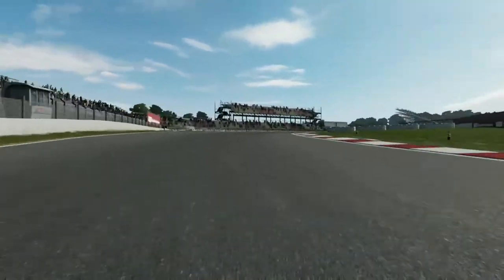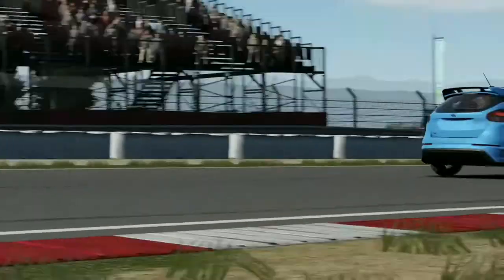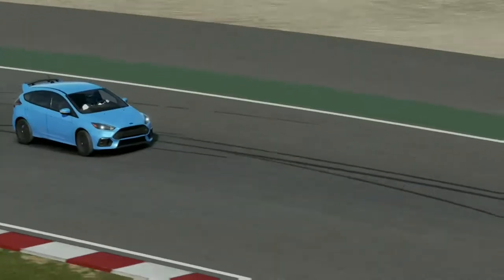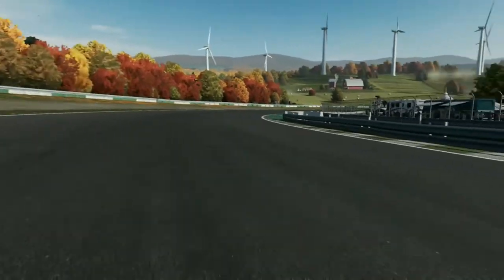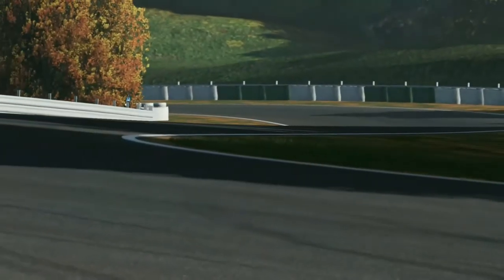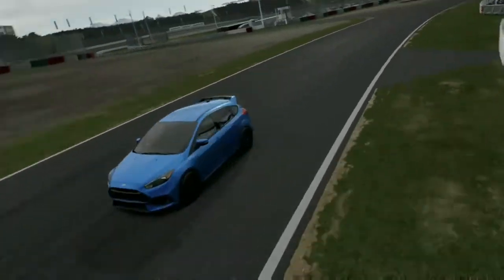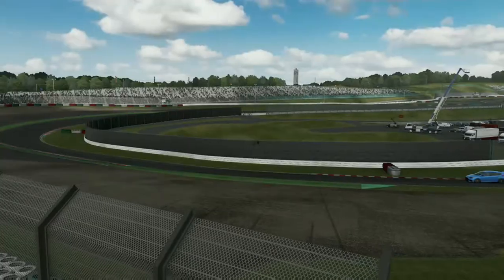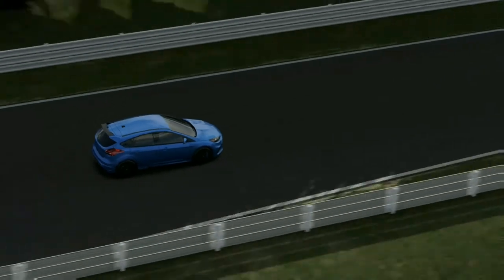Ford Focus RS Review! Forza Motorsport 7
Hey Guys, TmDc HypeR Here! Today we are reviewing the Ford Focus RS!